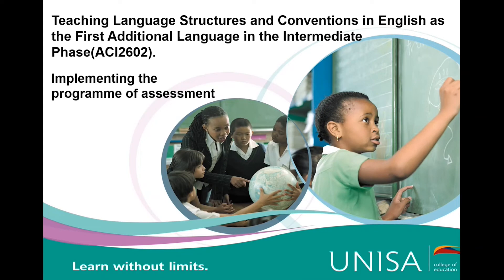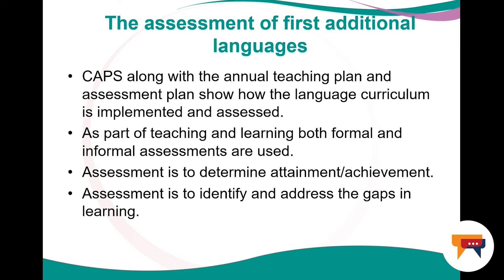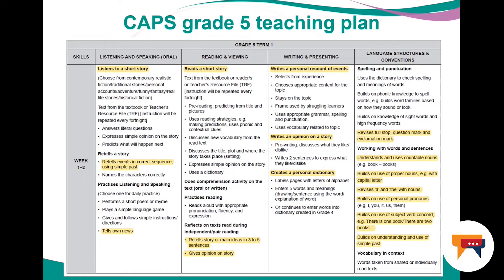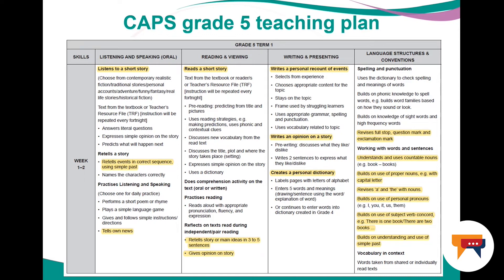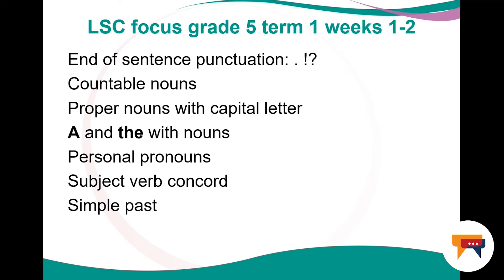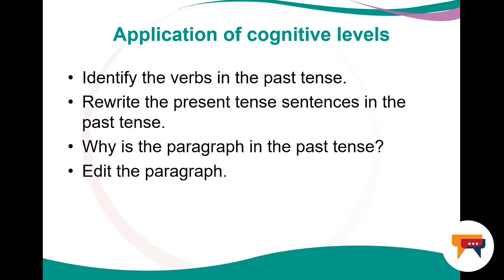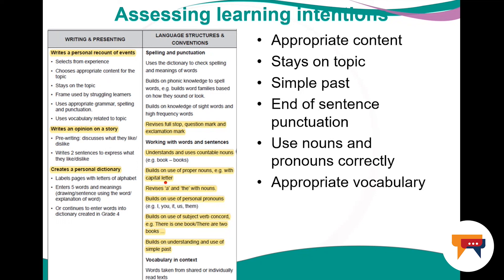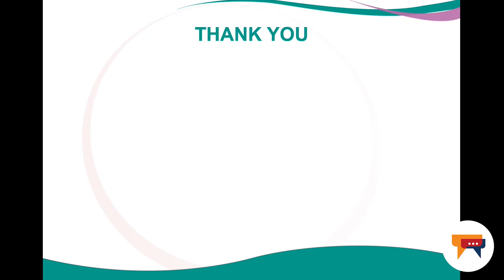ACI2602 Implementing The Programme of Assessment by Dr M Burger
Dr Marina Burger gives a presentation for the module ACI2602 which is Teaching Language Structures and Conventions in English as the First Additional Language in the Intermediate Phase focusing on IMPLEMENTING THE PROGRAMME OF ASSESSMENT.